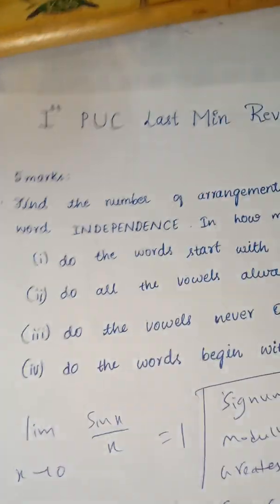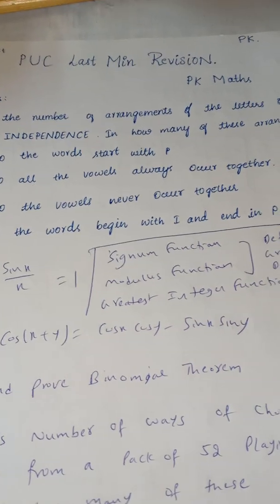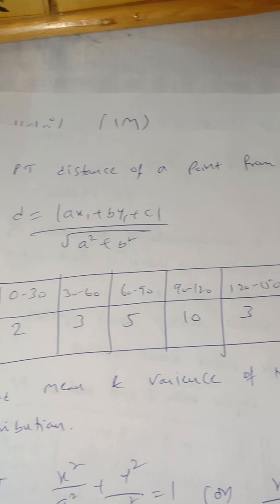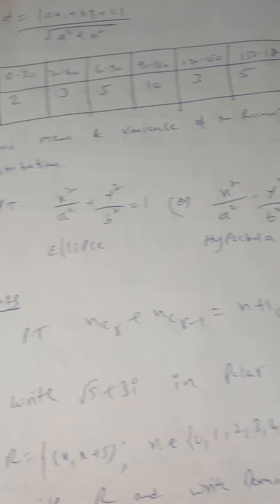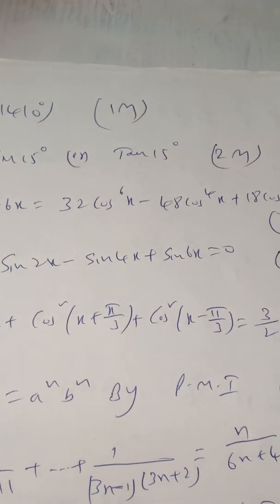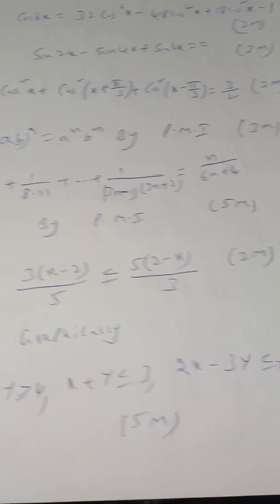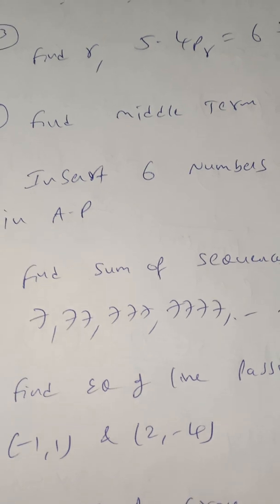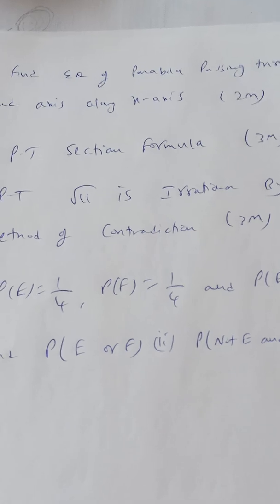ipuc maths lastminute revision